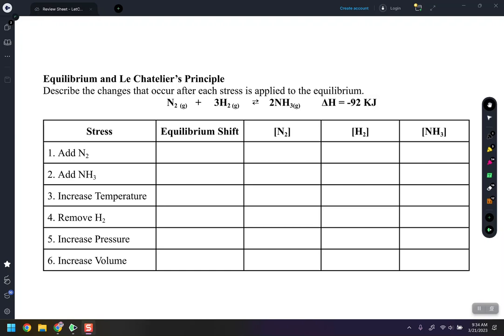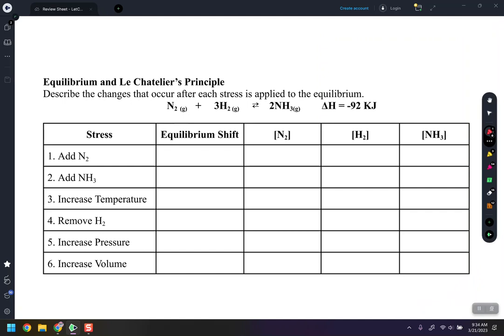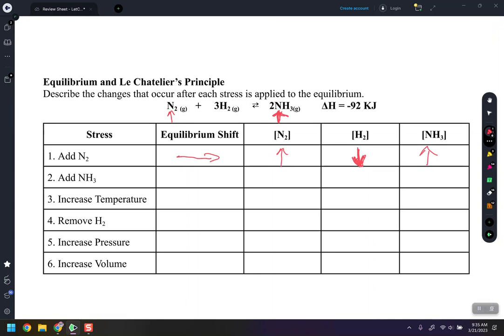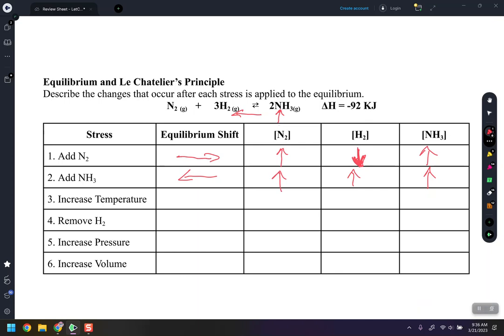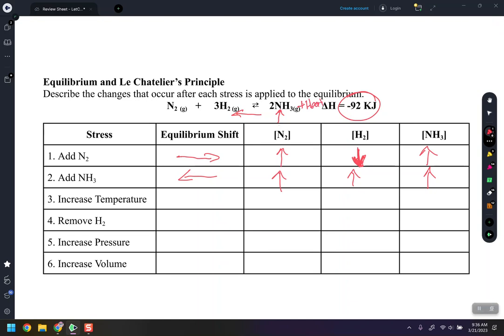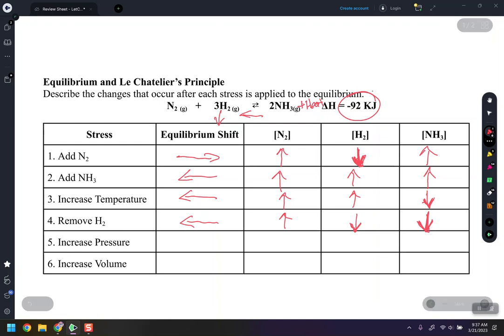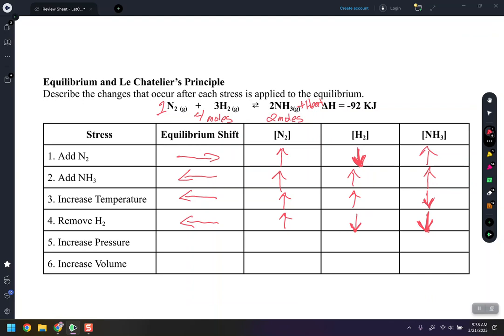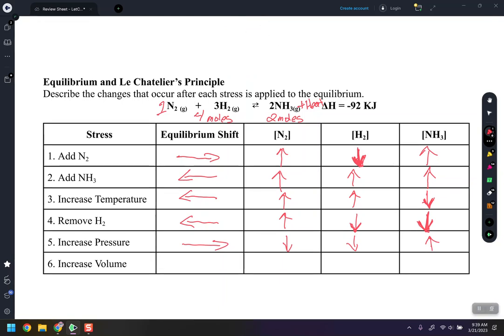LeChatelier Principle Example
This is a short video explaining how to solve a LeChatelier's Principle example. The example was given to my students in Google Classroom and helps illustrate the notes posted previously.